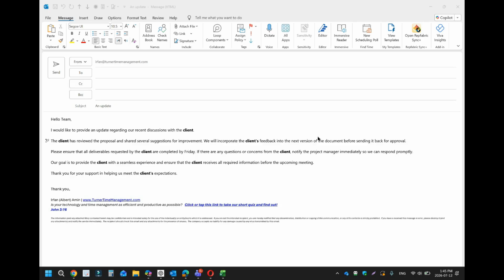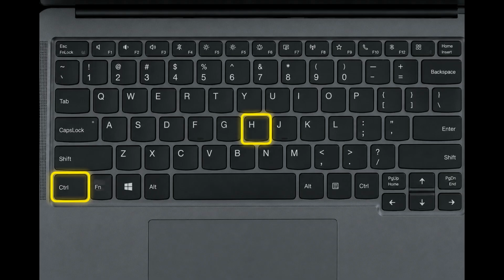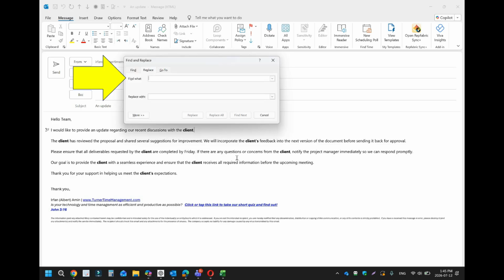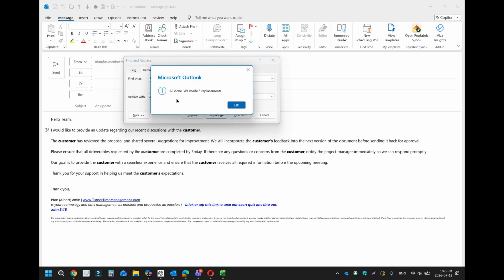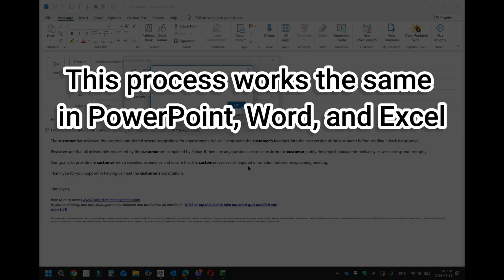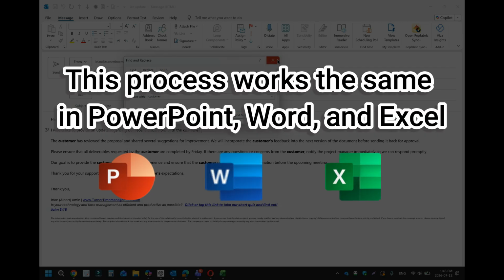How to Quickly Find & Replace Words in Outlook, PowerPoint, Excel, and Word - TurnerTime tutorial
In this example, I am sending out an email and I have used the word client several times. I want to replace it with "customer".